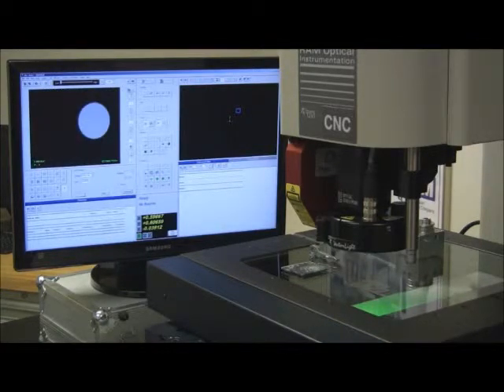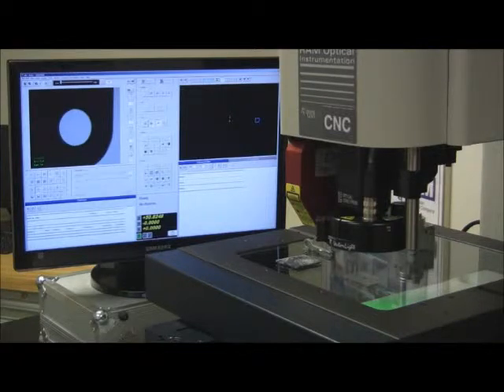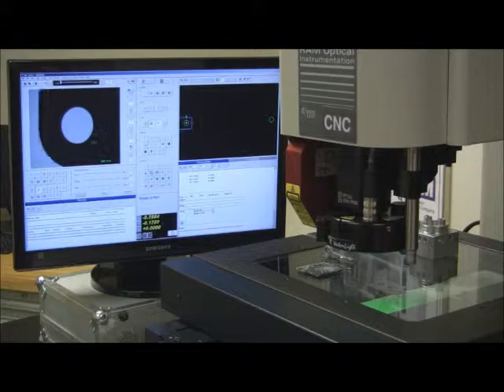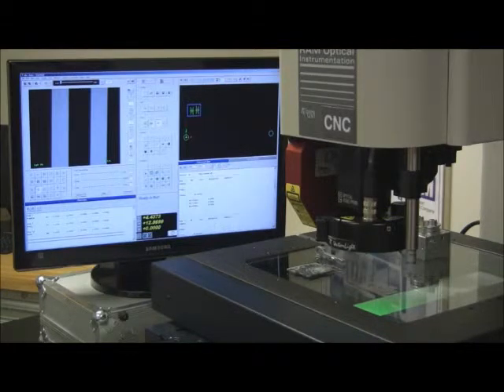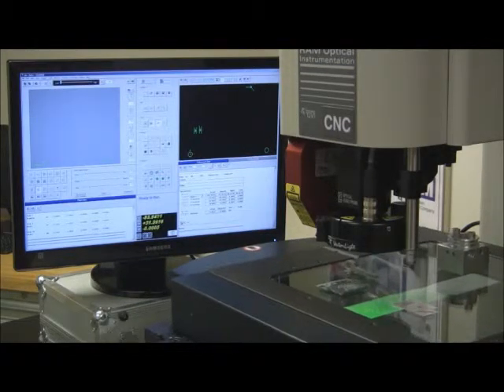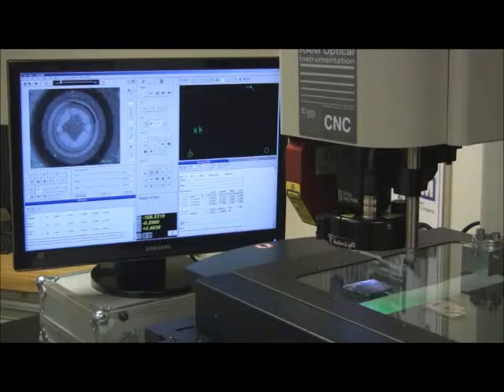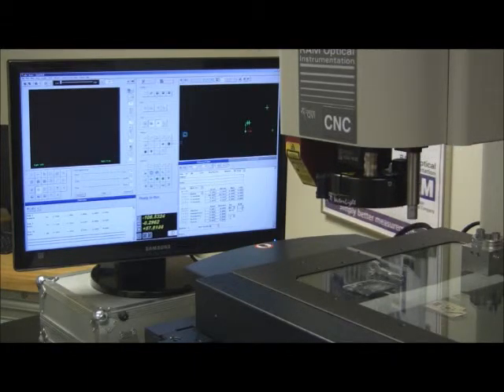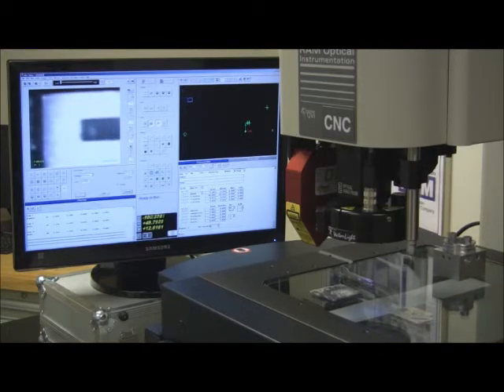Ram overview part5